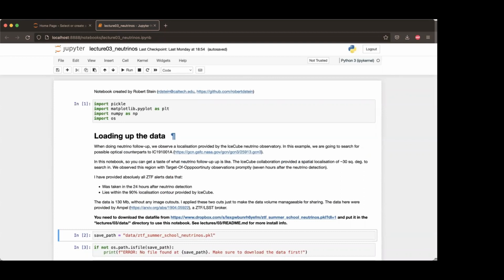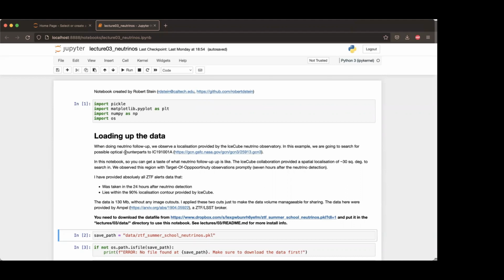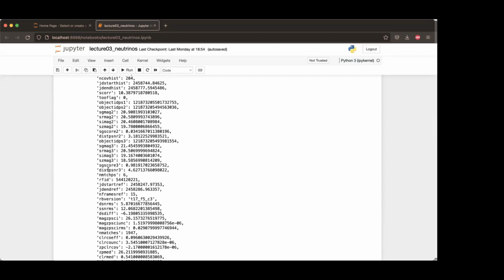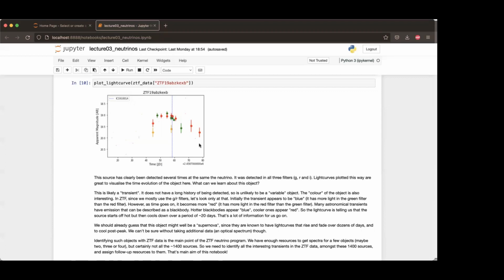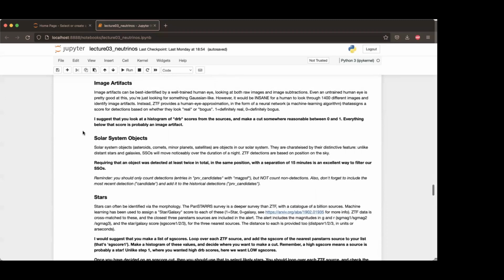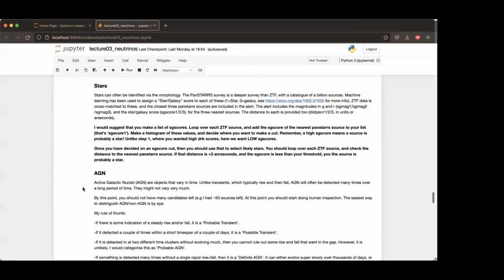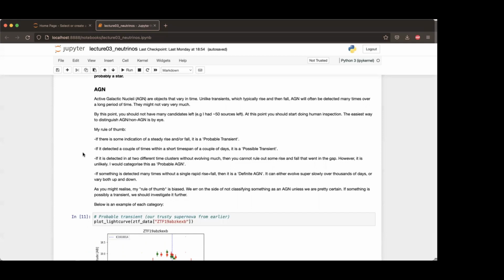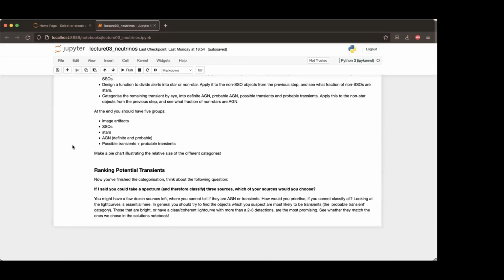ZTF Summer School 2022 - Instructions to Python Notebook Exercise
Instructions for working with the Python Notebook (day 3 of summer school)

The ZTF summer school provides graduate students in astronomy with the opportunity to learn hands-on techniques for processing of data from time-domain surveys. The school is organized by the Zwicky Transient Facility (ZTF) collaboration of partner institutions. To learn more, visit